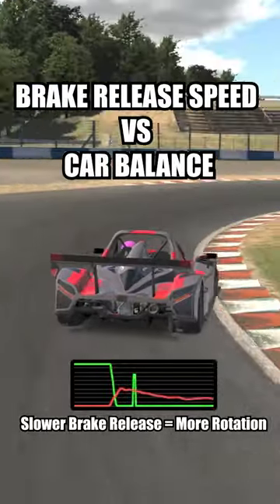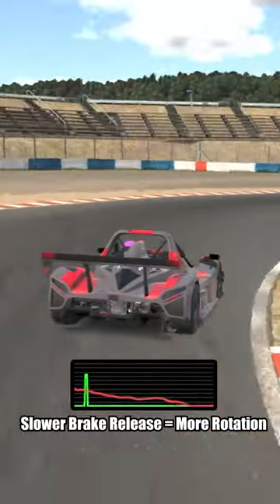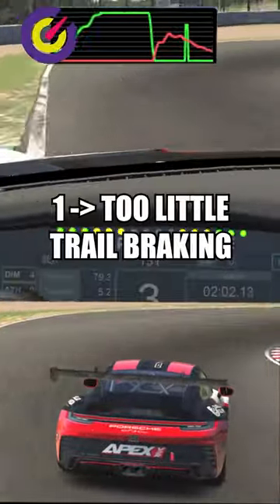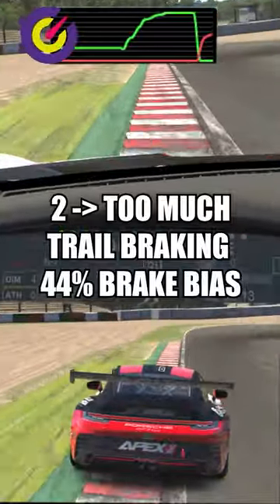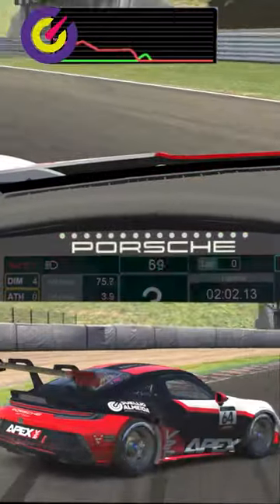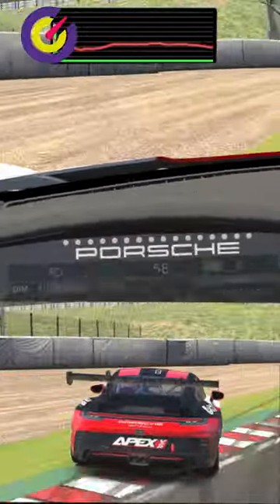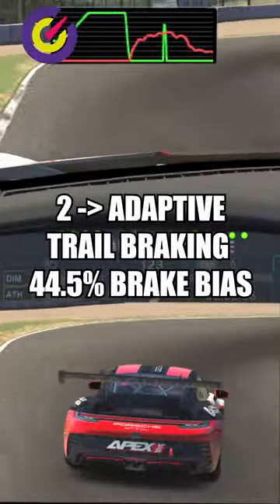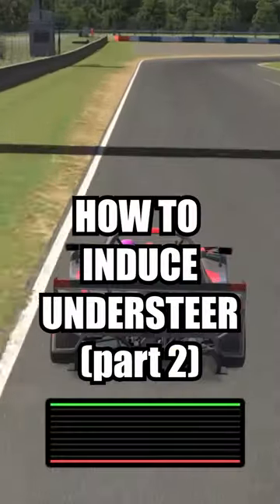Trail Braking Tips in 1 Minute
The Motor Racing Book is LAUNCHED! And it is already a Bestseller in Motorsports!

Over 2000 drivers registered in The Motor Racing Checklist!

Whether you're racing in iRacing, Gran Turismo, Assetto Corsa Competizione, F1 2022, Rennsport, RaceRoom Experience, rFactor 2, or even real life, my goal is to help you become a faster driver.

As a professional sim racing coach since 2019, I have accumulated over 2000 hours of coaching experience. From total beginners to top-tier world championship drivers and even real-life Formula 1 engineers, I've coached drivers at all levels.

Connect with fellow racers, ask questions, and learn from their experiences. Join us on Discord:

EXTRA RACING TECHNIQUE CONTENT: Watch my BEST online coaching sessions, updated weekly!